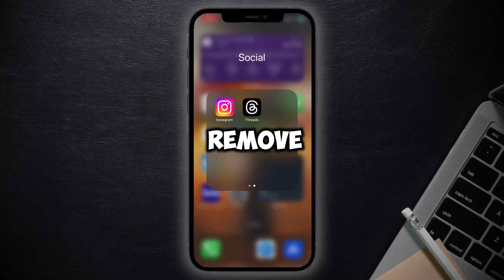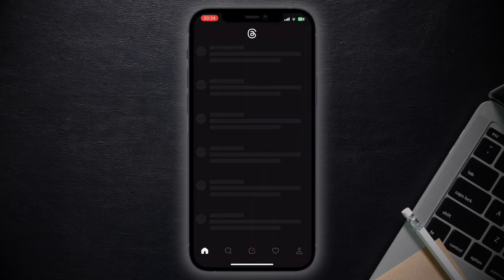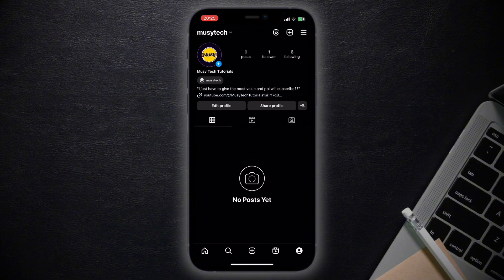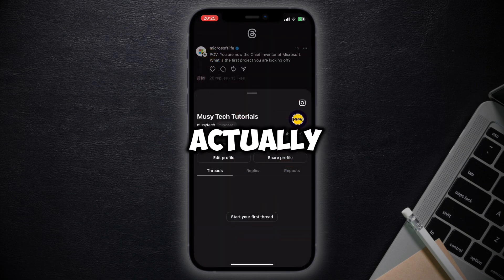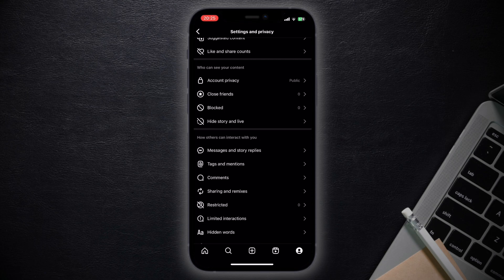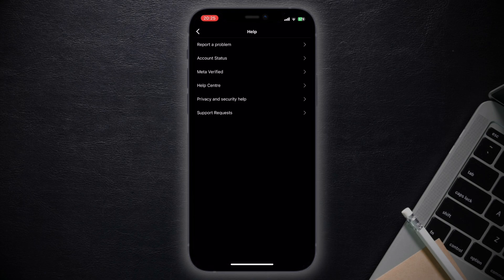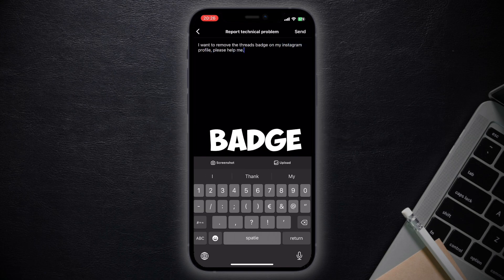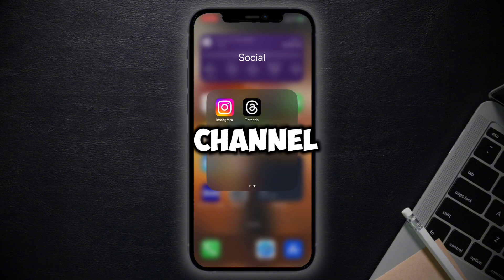How to hide the threads badge on instagram | 2024 Updates Guide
Welcome to my detailed tutorial on everything you need to know about the Instagram Threads Badge! If you're looking to master the art of hiding, unhiding, adding, or removing the Threads Badge on your Instagram profile, you've come to the right place. Whether you're using an iPhone or any other device, I'll walk you through the steps to customize your Threads Badge visibility to suit your preference.

In this video, we cover:
- How to Hide the Threads Badge on Your Instagram
- How to Unhide the Threads Badge on Instagram
- Steps to Permanently Remove the Threads Badge on Instagram
- Tricks to Add the Threads Badge in Your Instagram Bio
- Solving Common Issues: Threads Badge Not Showing on Instagram

Whether you're aiming to streamline your Instagram profile's appearance, enhance your privacy, or simply curious about managing the Threads Badge, this tutorial provides all the answers. Learn the secrets to effectively show, hide, or delete the Threads Badge, and how to troubleshoot when the Threads Badge is not working as expected.